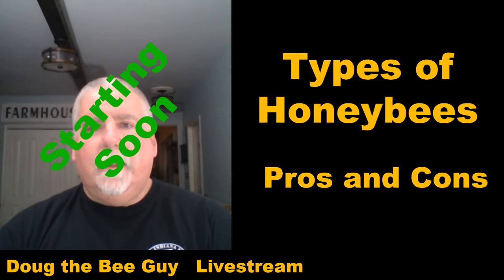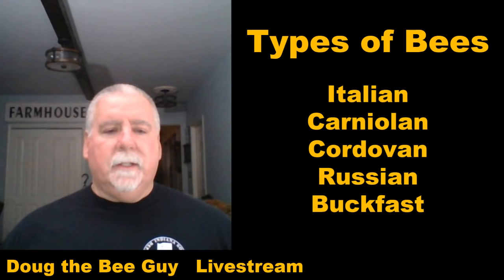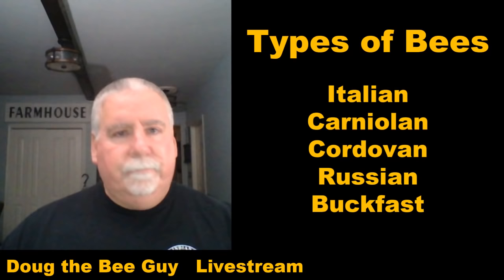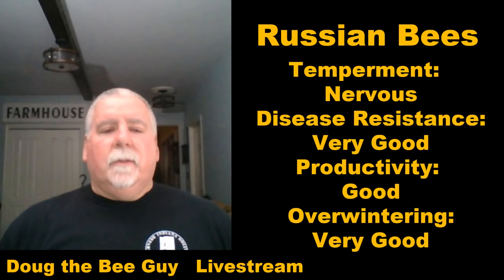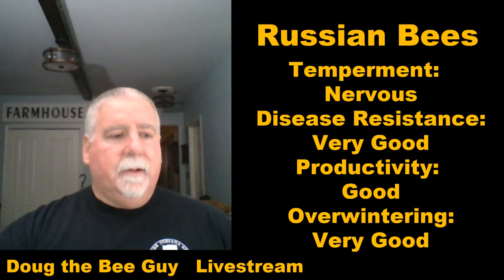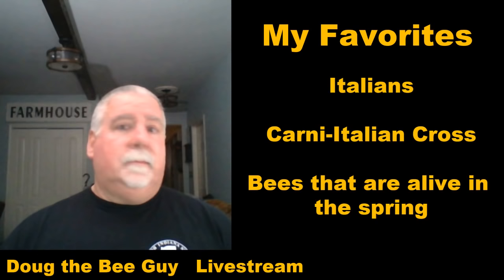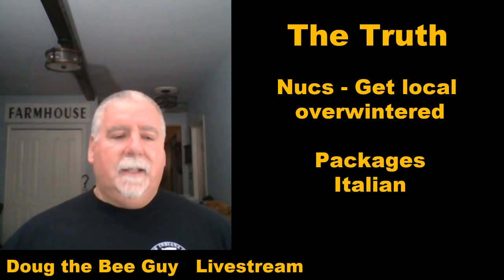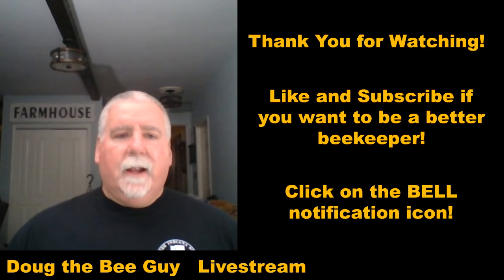Doug the Bee Guy Live Stream #8 | Types of Honeybees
This is a live stream with Doug the Bee Guy discussing types of  honeybees. Doug will discuss the pros and cons of different types of honeybees. Bring your question, comments and attention!

Below you will find information about the tools and equipment I use in the video and video production equipment used to produce the video.

Bee Treatment Tools and Treatments:

Equipment I used to film this video:

Arkon tripod and mount for Galaxy Note 5

About this video:
In this video Doug Remschneider from DougTheBeeGuy shares his knowledge of types of honey bees for beekeepers. If you are wondering about types of bees for bee hives, check out this video. This video on the different type of honey bees for beekeepers will help beginners through the process of deciding which type of honey bee will work for them. Doug discusses pros and cons of 5 type of honey bees.